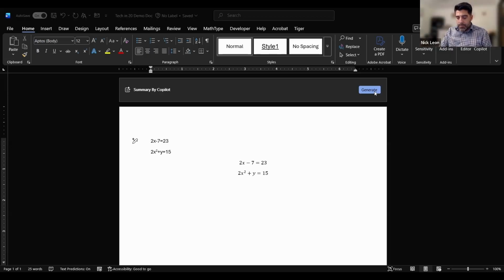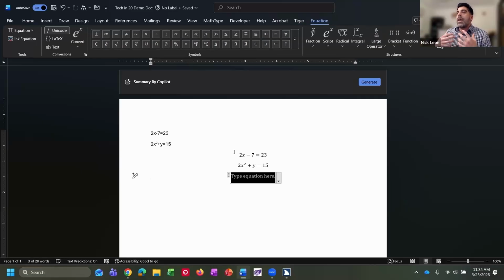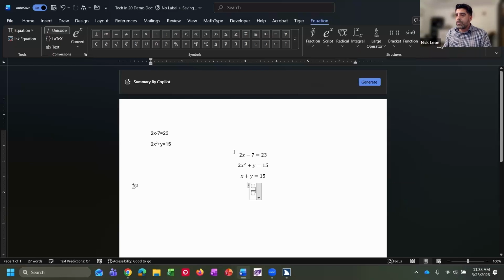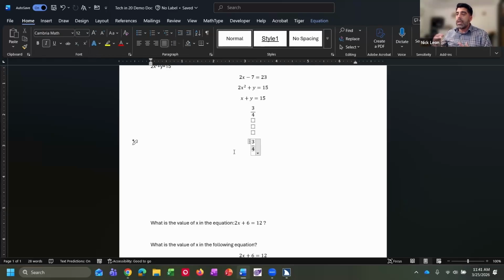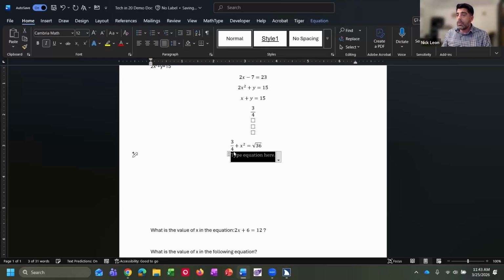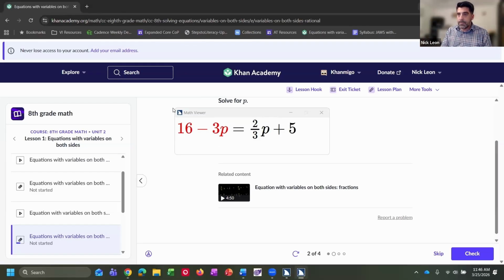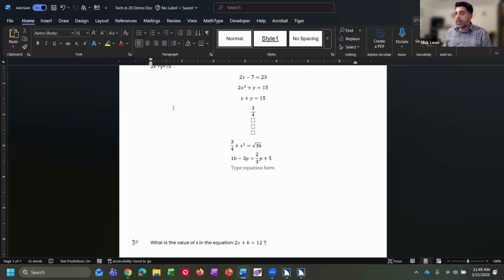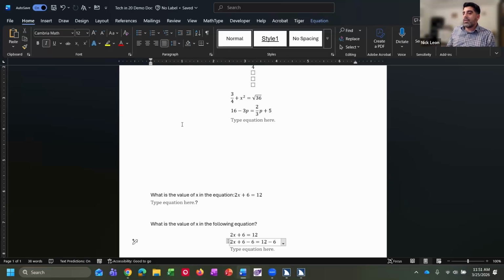Creating Accessible Math with the Microsoft Word Equation Editor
Tech in 20: Season 1, Episode 13
Presenter: Nick Leon, TVI/COMS; Assistant Director of the Expanded Core
Program, Indiana School for the Blind

Concepts:
• Understand how math is accessed using speech and a Braille display
• Create accessible equations in Microsoft Word that can be read and edited using Braille Math Editor
• Demonstrate how MathML can be imported from educational websites